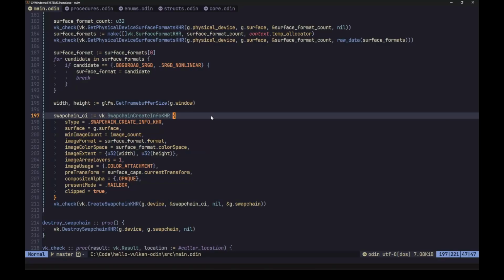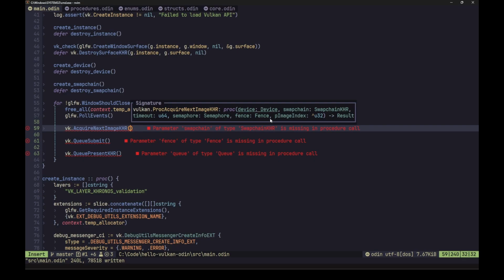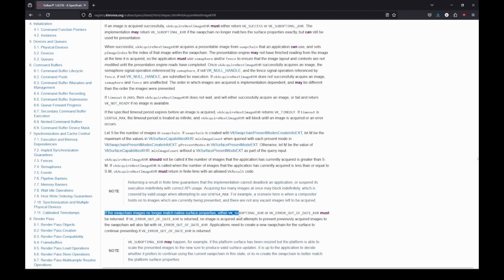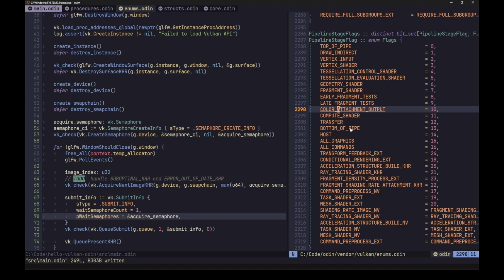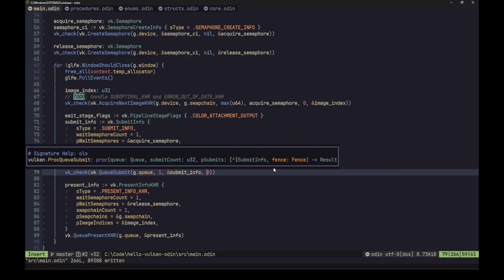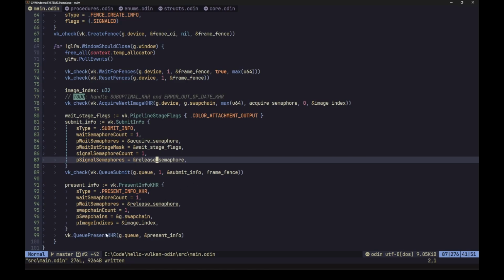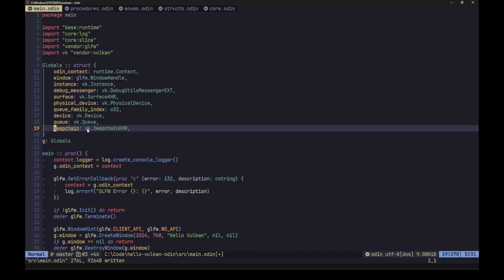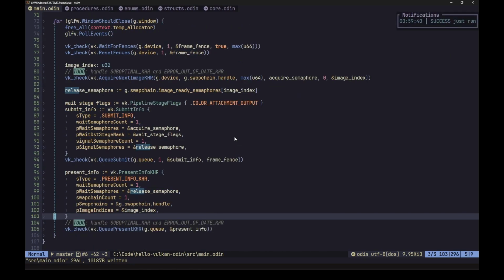Vulkan+Odin Part 5: The Render Loop